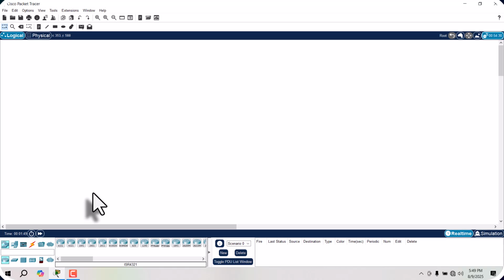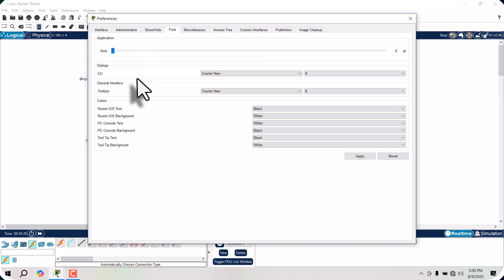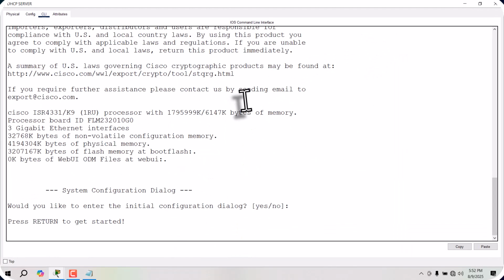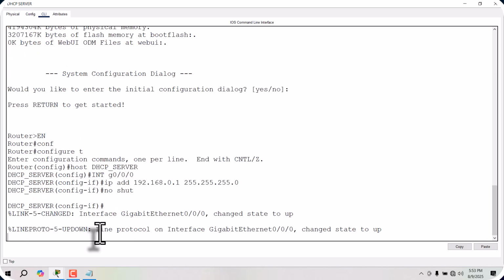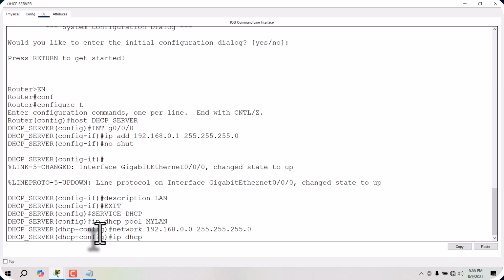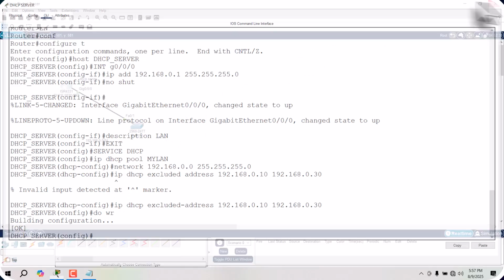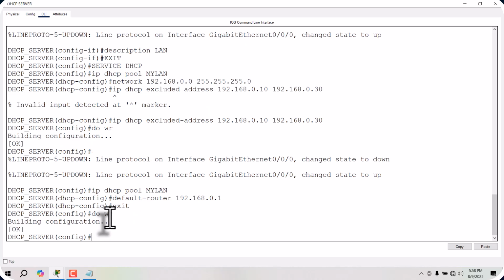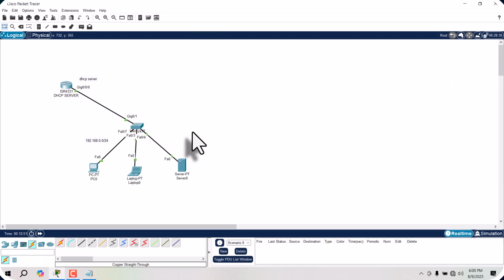How to Configure Cisco Router as a DHCP Server | Step-by-Step Tutorial for Beginners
Are you trying to set up a DHCP server on a Cisco router but don't know where to start? This is the ultimate beginner's guide!

In this video, we'll cover the essential Cisco IOS commands you need to transform your router into a powerful DHCP server. We break down the process into simple, manageable steps, making it easy to follow along.

What you'll get from this video:

A clear, practical demonstration of DHCP configuration.

The exact commands to set up your DHCP pool, default gateway, and DNS servers.

Tips on how to exclude addresses for static assignments.

Troubleshooting advice to verify your configuration.